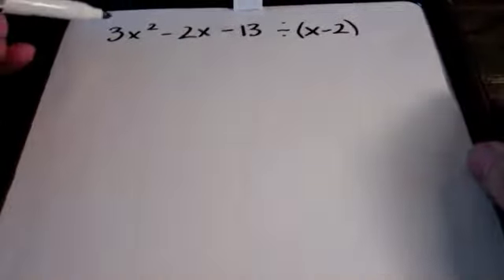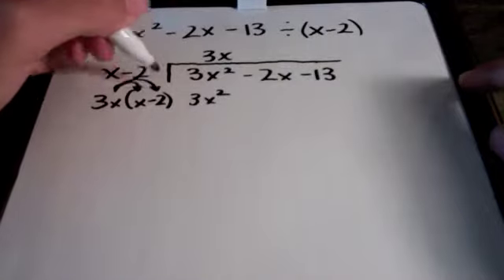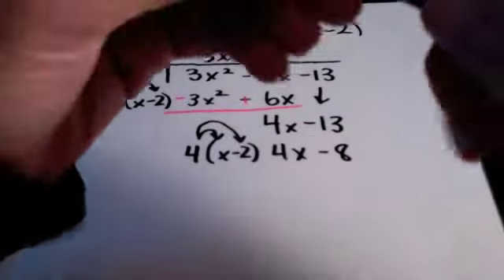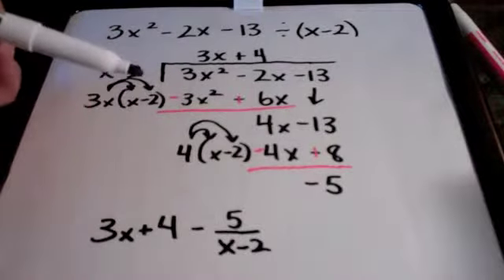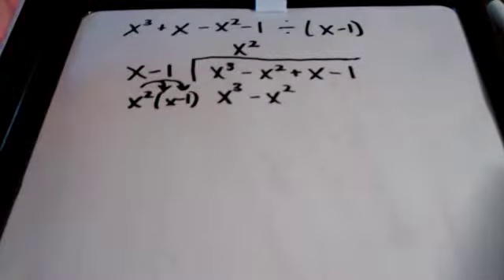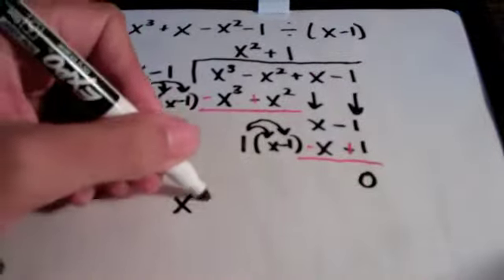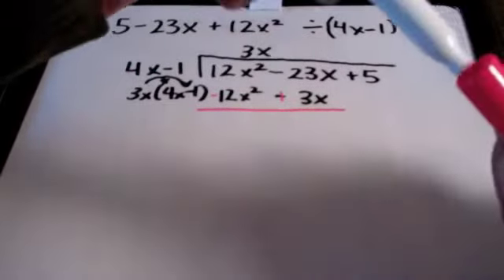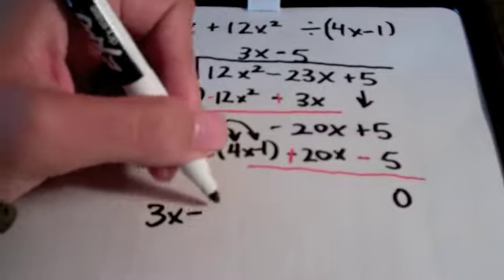Dividing Polynomials Part 1